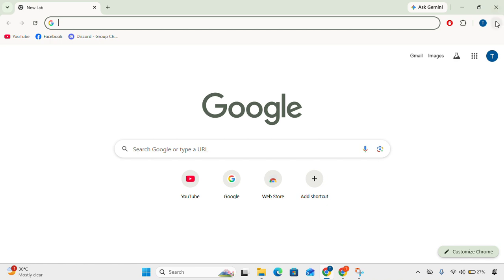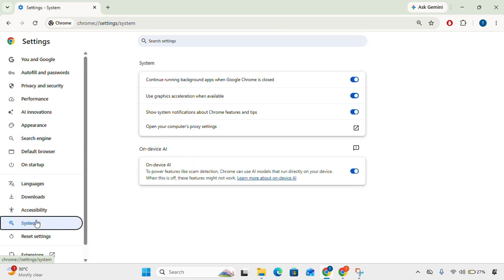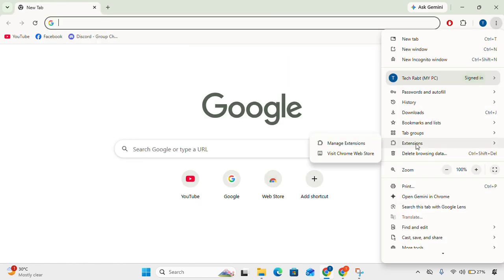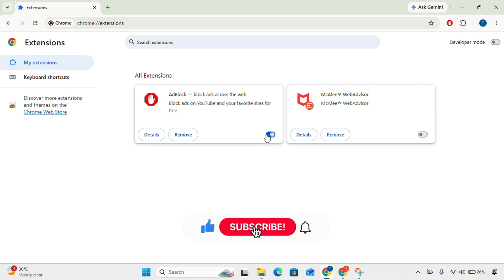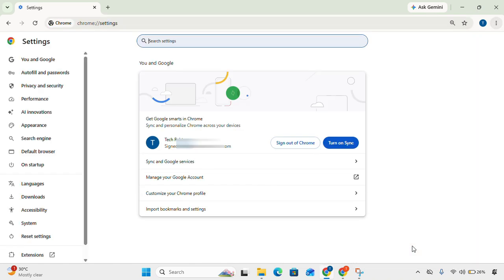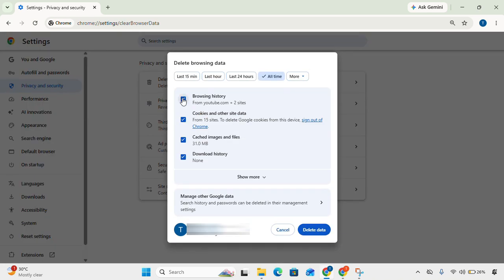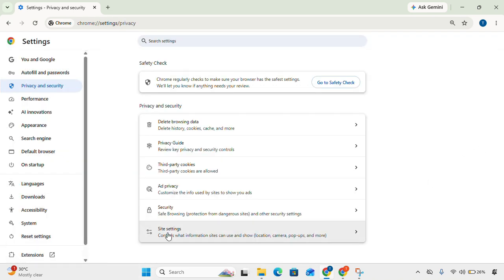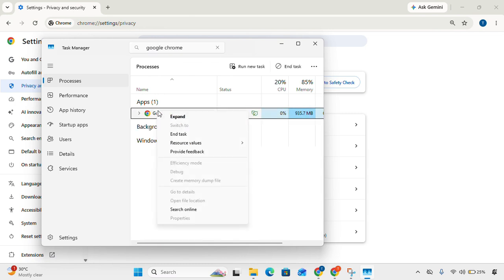How to Fix Google Chrome Lag and Slow Performance | 2026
Is Google Chrome lagging or running slow? In this video I will show you the simple steps to fix Chrome lag and improve its performance. Follow these simple steps to make Google Chrome run faster and smoother. This guide works on Google Chrome.